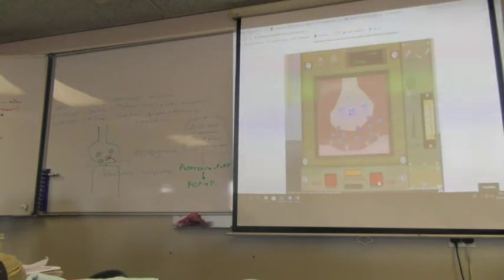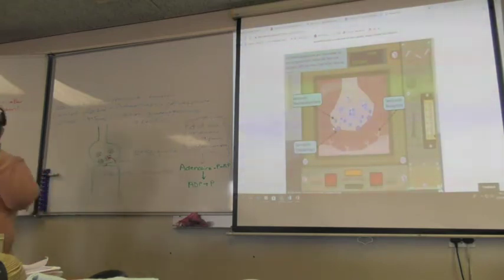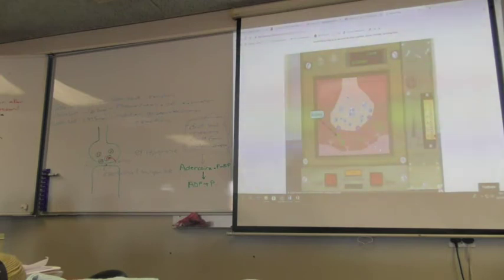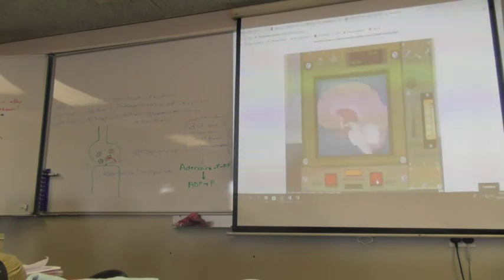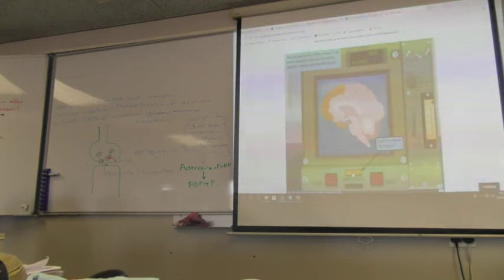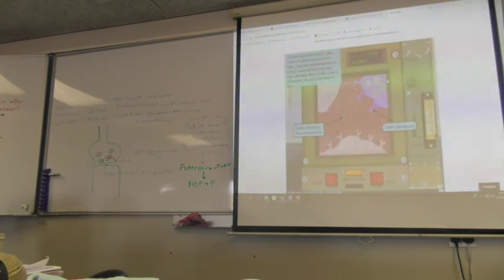Gr11 LS (Mrs Page) Lesson 2 15 June